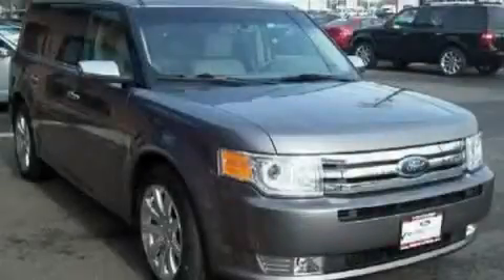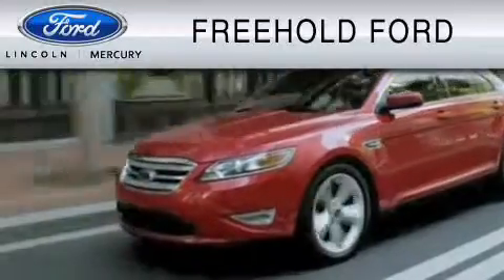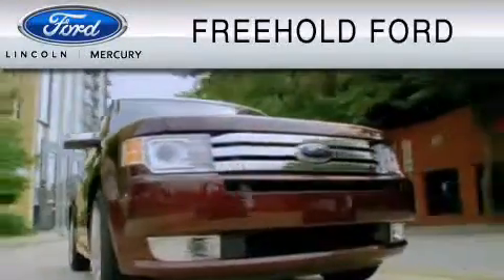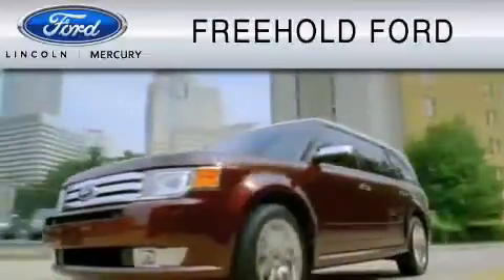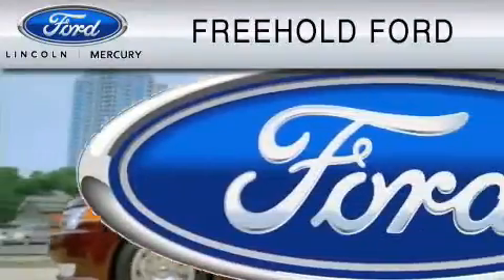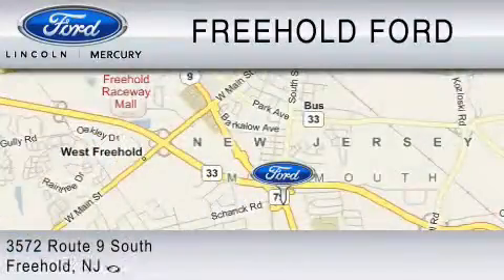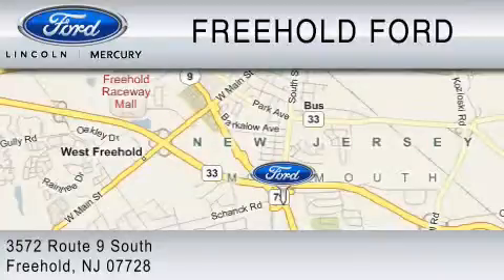2009 FORD FLEX Freehold NJ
Year: 2009
 Make: FORD
 Model: FLEX
 Engine: 3.5L V6
 Trans.: AUTO 6SPD
 Exterior: STERLING GRAY METALLIC
 Miles: 16,926

 2009 FORD FLEX Freehold  NJ